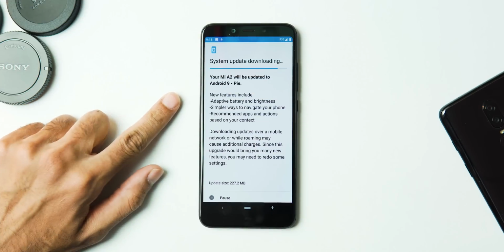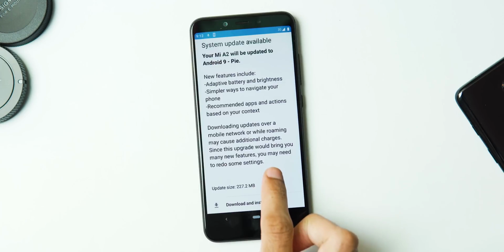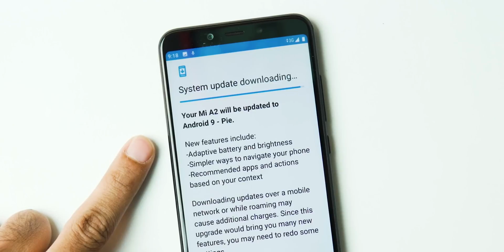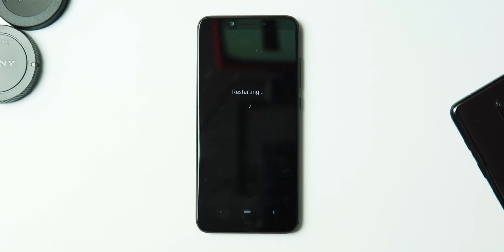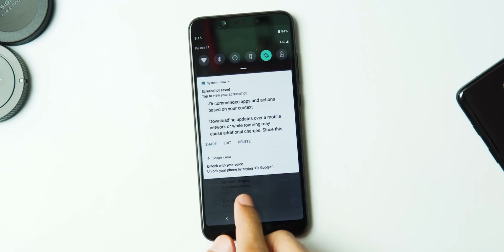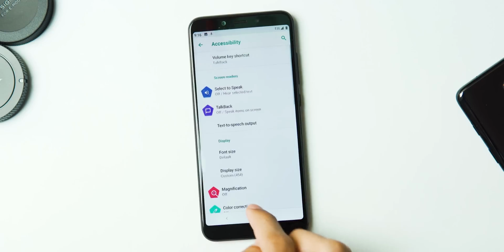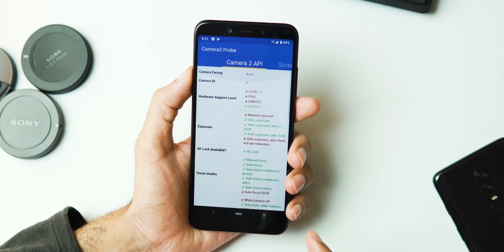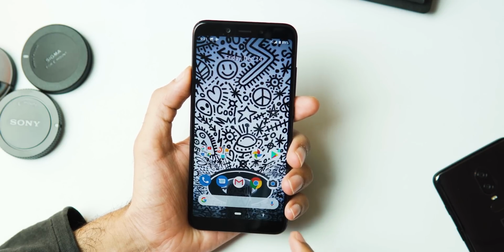Xiaomi Mi A2 : Android Pie OTA Update Globally Out w/ December Security Patch!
Android 9.0 Pie Official OTA Update for Xiaomi Mi A2 is globally out now with December Security Patch! New OS Version : 10.0.2.0
Still the update is in pending state for some regions
You can now download the Update :: Settings - System - System Updates - Check for Updates